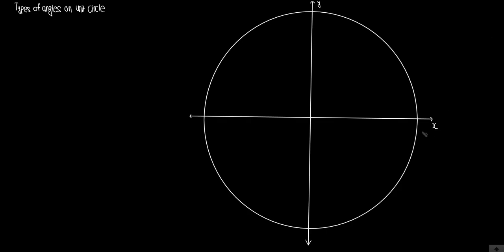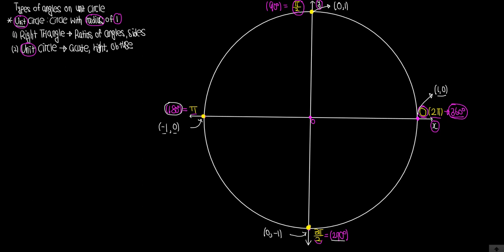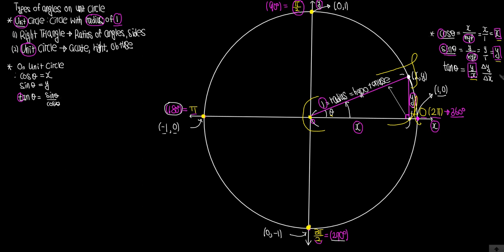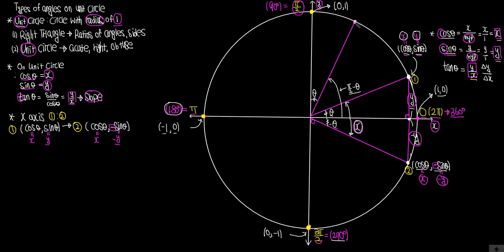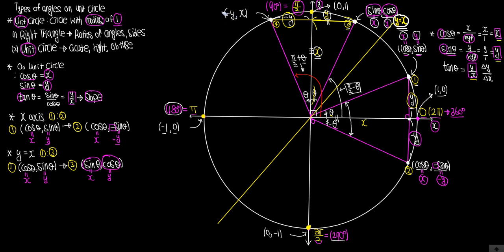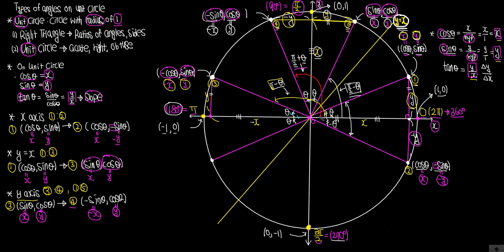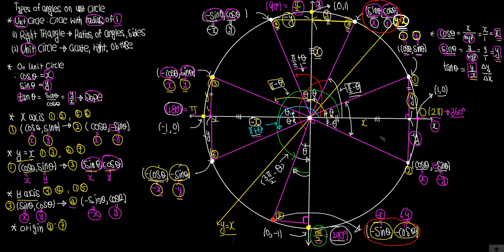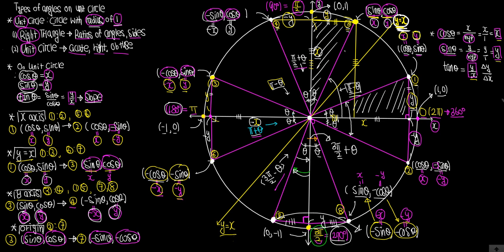4-2.Types of angles on unit circle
Let's talk about ho to deal with lot's of types of angle rotations and changing coordinates on the unit circle